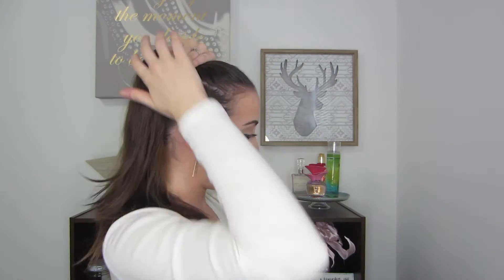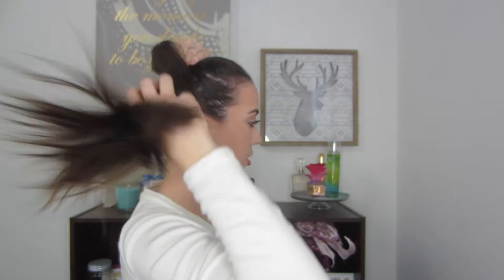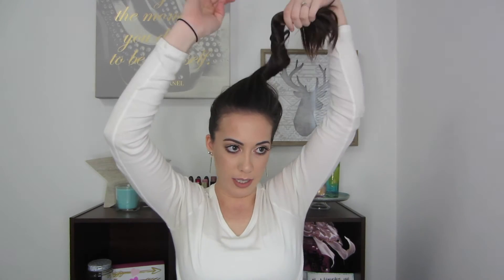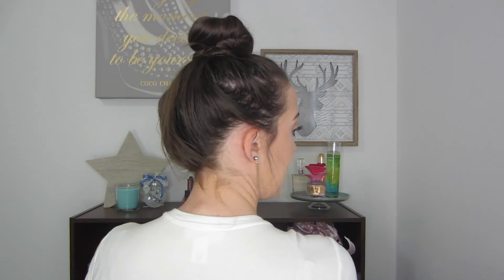How I: Top Knot | Carson Ensley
I wanted to create another bun video to show y'all how I've been creating my "top knot" lately! It's super easy & really simple!

Tutorial starts at 1:32

FTC: All views & opinions expressed in this video solely belong to me. I will NEVER say I like/love something unless I truly do. I promise :)